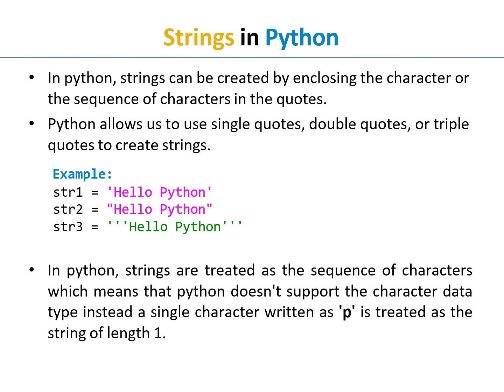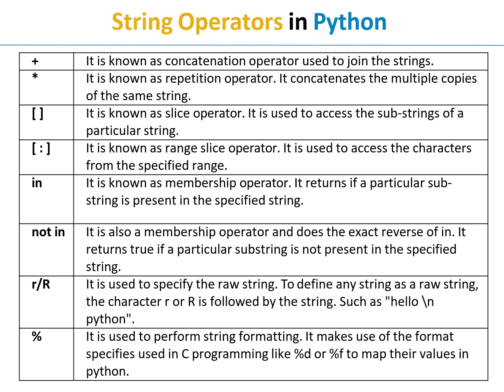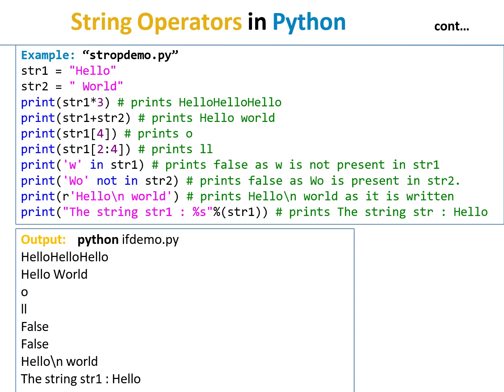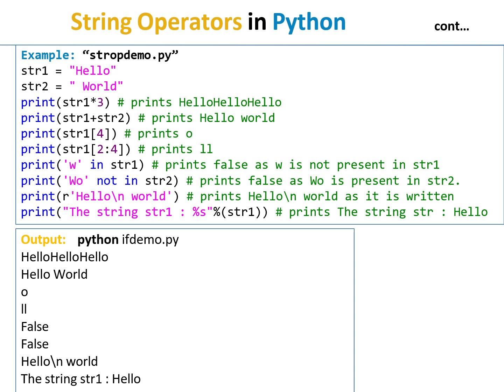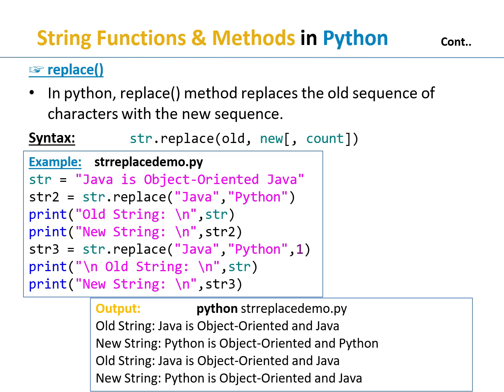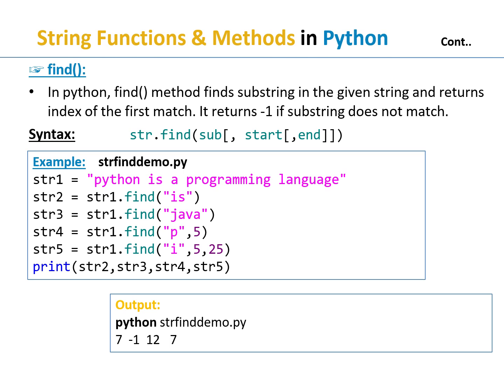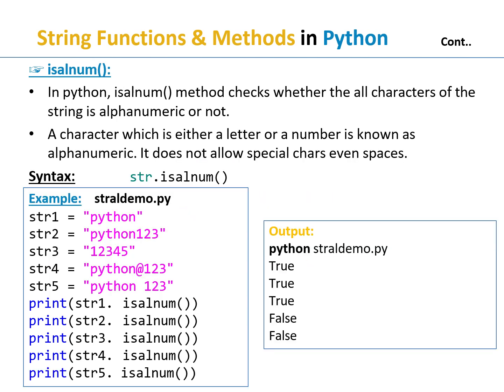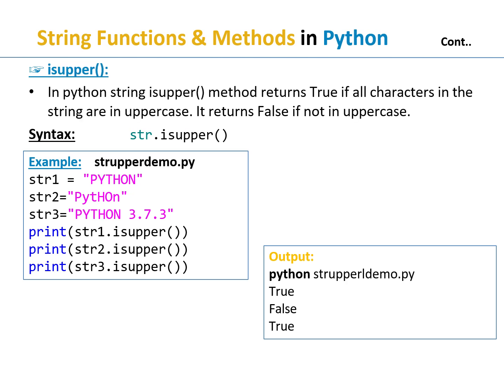Python Programming - String Sequence in Python